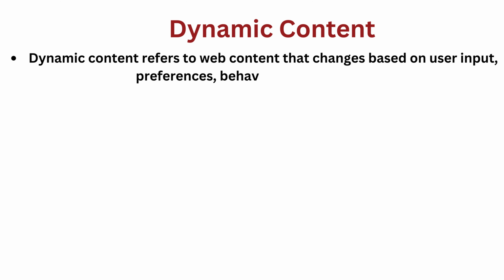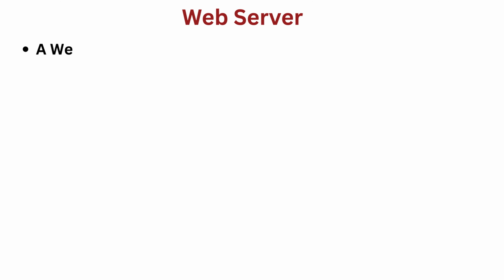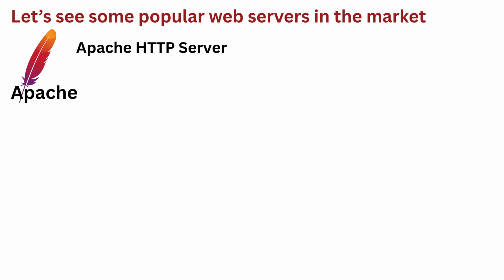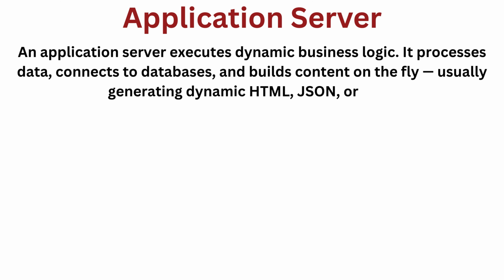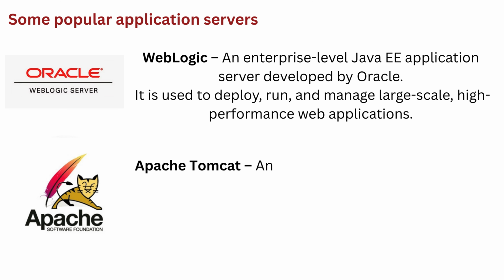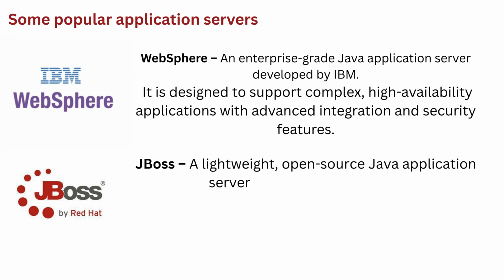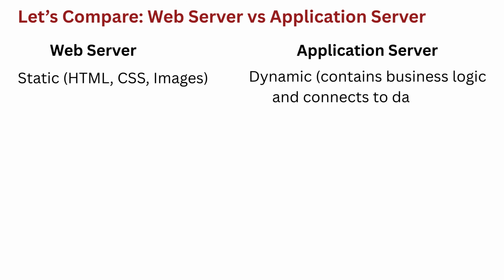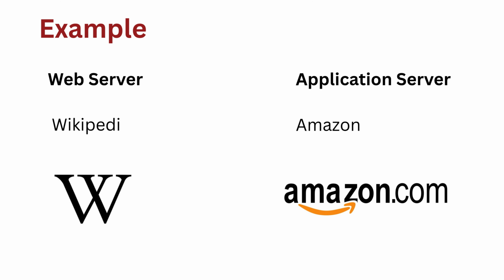What is Web Server? What is ApplicationServer? Difference between Web Server and Application Server?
In this video, we’ll clearly explain the difference between a Web Server and an Application Server — two key components in modern web architecture. 🌐

You’ll learn:
✅ What a Web Server is and how it handles HTTP requests.
✅ What an Application Server is and how it supports dynamic, business-level applications.
✅ The main differences between the two servers, with examples and real-world use cases.

By the end of this video, you’ll understand how both servers work together to deliver web applications efficiently.